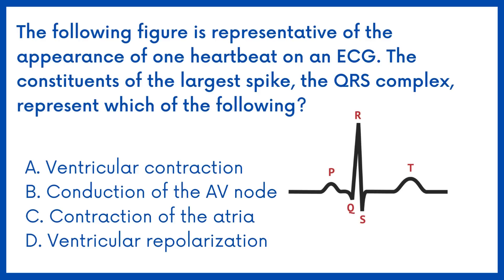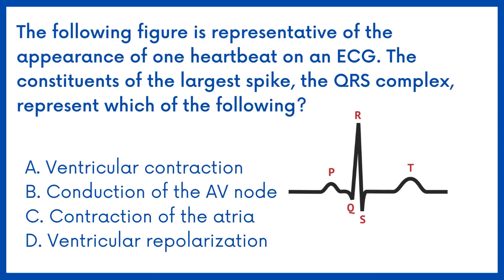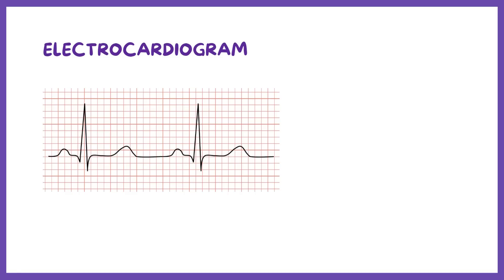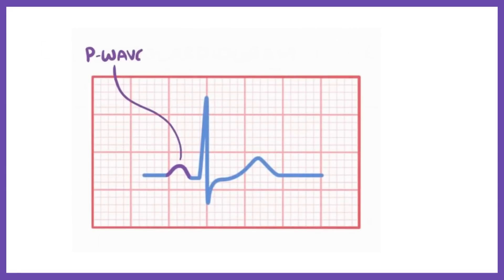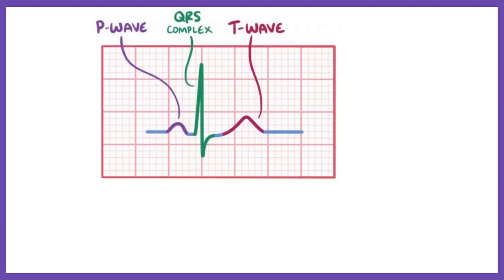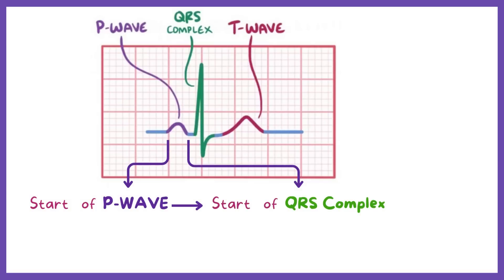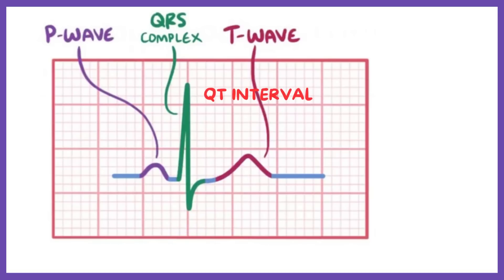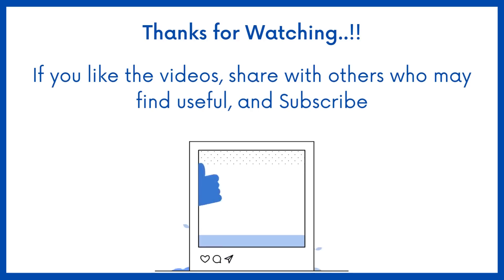PEBC PHARMACIST EVALUATING EXAM QUESTIONS, PART 16